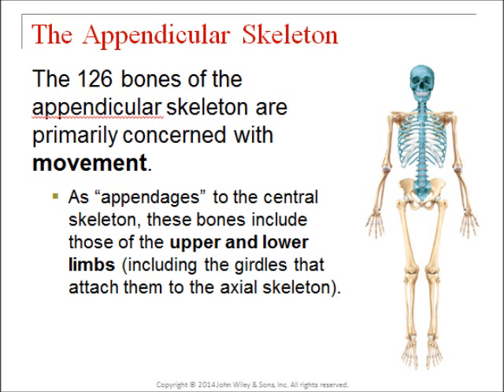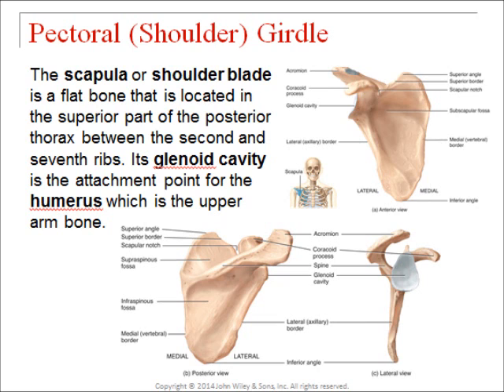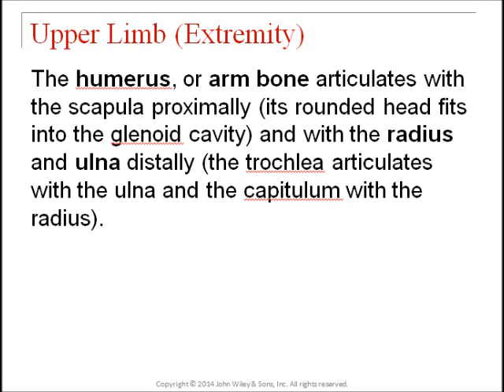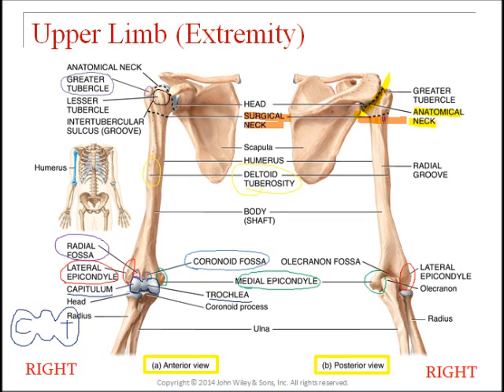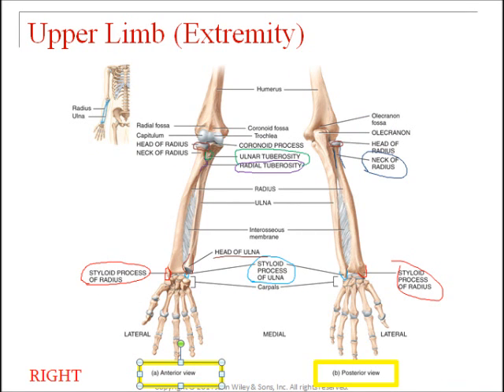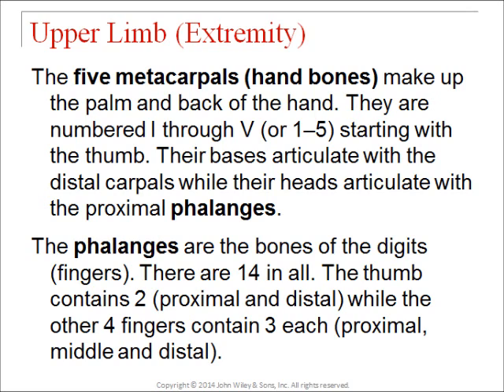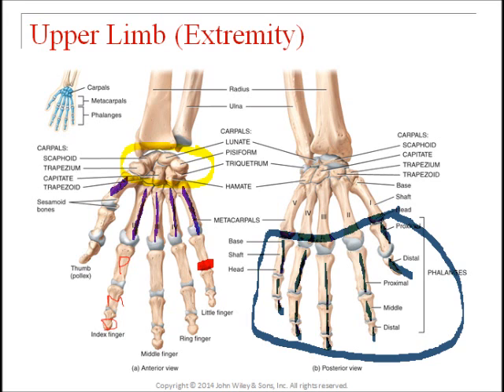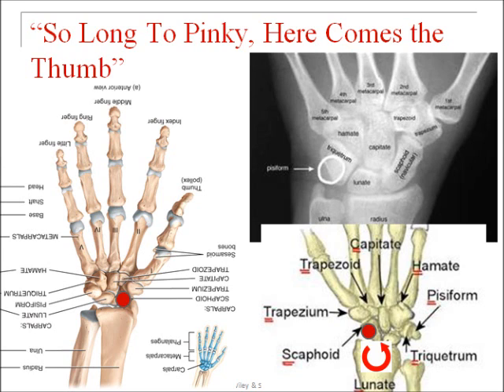Virtual Lecture: Upper Appendicular Skeleton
for Anatomy 1571  /  Fall 2014